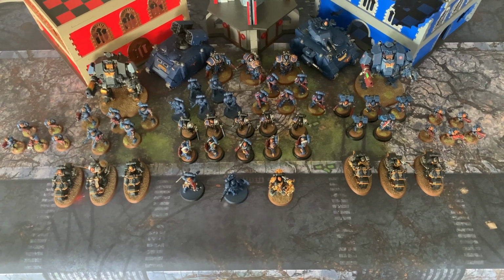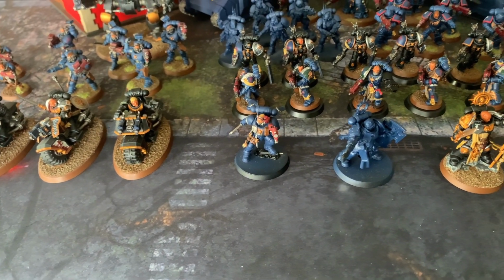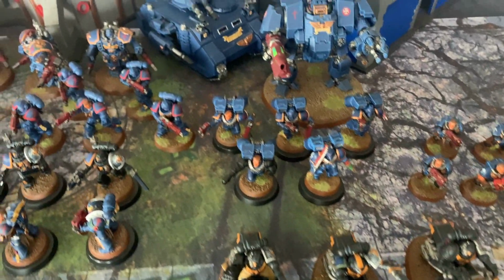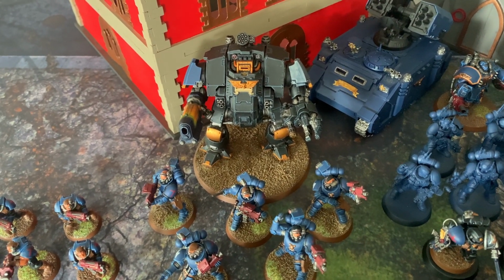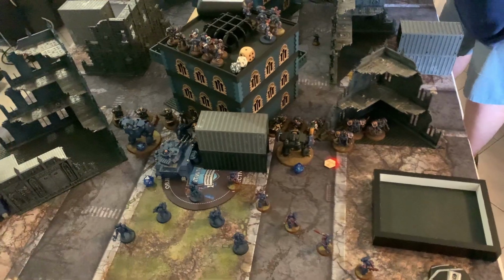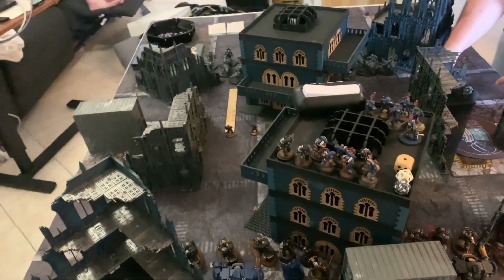Wargaming Highlights - Round Robin Day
This is another installment in our Wargaming Highlights series here on the ATWN for 10th Edition! However, this one is a bit different as it's not just for a single game that ScottyD has played, but a Round Robin day where he played against 3 different opponents in a RTT style of day!

ScottyD starts off by sharing his list and explaining some of the core ideas behind the list of how it works. Then he shares a little bit about each of his games that we'll have some more detail before for wrapping up with his overall thoughts on where the list is at and any changes he might make. Here are lists that were used along with the mission details:

ScottyD's Deathwatch Gladius Task Force:

Character:
- Captain with Relic Shield, Master Crafted Power Sword & Heavy Bolt Pistol - Enhancement: Adept of the Codex - Warlord
- Lieutenant with Storm Shield, Master Crafted Power Sword & Neo-Volkite Pistol - Enhancement: Fire Discipline
- Lieutenant in Phobos Armour - Enhancement: Artificer Armour

Battleline:
- 5 Intercessors

Other:
- 5 Assault Intercessors with Jump Packs, 2 Plasma Pistols & 1 Power Fist
- 5 Infiltrators with Helix Gauntlet & Comms Array
- 5 Incursors with Haywire Mine
- 2 x 5 Scouts with Heavy Bolter
- 10 Sternguard Veterans with 1 Power Fist
- 3 Centurion Devastators with Twin Lascannons & Centurion Missile Launchers
- 2 x 3 Deathwatch Veteran Bikers with 2 Long Vigil Melee Weapons & 1 Xenophase Blade
- 2 x Redeptor Dreadnoughts with Macro Plasma Cannon, Onslaught Gatling Cannon, Storm Bolter & Icarus Rocket Pod
- Predator Annhilator with 2 Lascannons, Storm Bolter & Hunter-Killer Missile
- Whirlwind with Storm Bolter & Hunter-Killer Missile

Total: 1995 Points

Mission: Sweeping Engagement, Secret Intel and Sweep & Clear, Purge the Foe Primary

Mission: Crucible of Battle, Hidden Supplies & Scoarched Earth

Mission: Hammer & Anvil, Chilling Rain, Take & Hold

If you enjoyed this video and want to catch more of what the Australis Tabletop Wargaming Network does, make sure to follow us over on twitch where we stream several times a week, focusing on Warhammer 40K Hobbying, Gaming and South Pacific ITC News! So feel free to drop by the next time that we're live, as you never know what you can watch for your viewing pleasure!

Join the Australis Tabletop Wargaming Network's Discord, where you can share your own Miniature Wargaming hobbying and gaming ideas, projects, completed work and participate in the War on Grey Plastic Challenge!

If you want to financial support myself and the content that we are creating, please check out the Ko-Fi page, where you can support us via a one-off tip, monthly membership or purchasing merchandise!
Regular Stream Schedule:
Wednesday - 19:00 to 22:00 AEDT/AEST
Friday - 19:00 to 22:00 AEDT/AEST